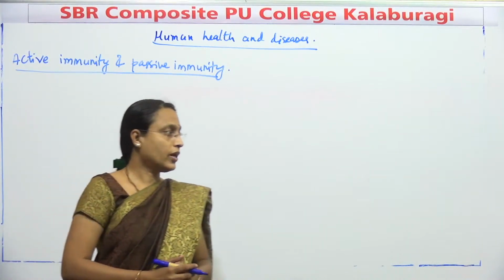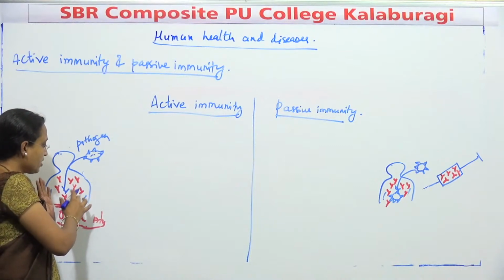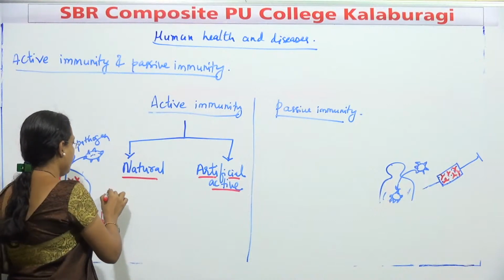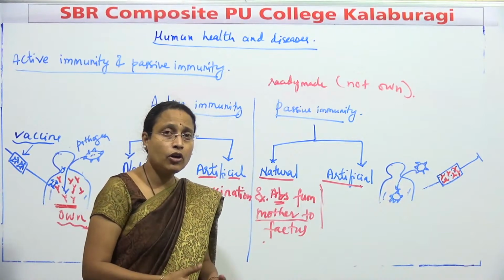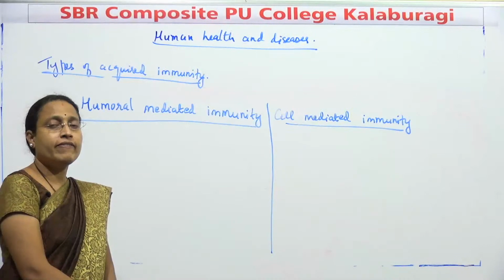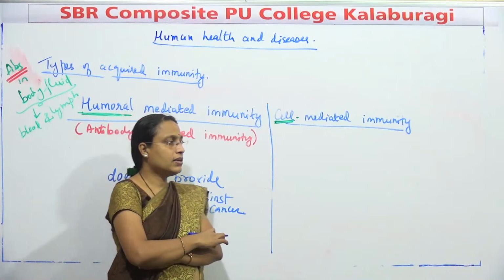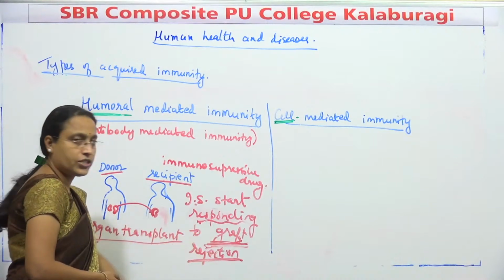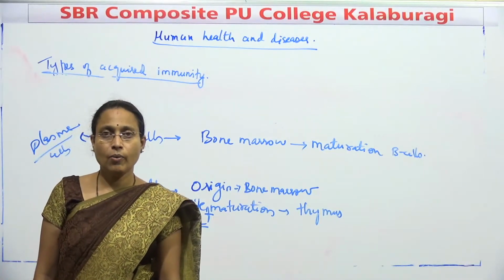Zoology : Human health and diseases- Immunity -2 15.09.2020